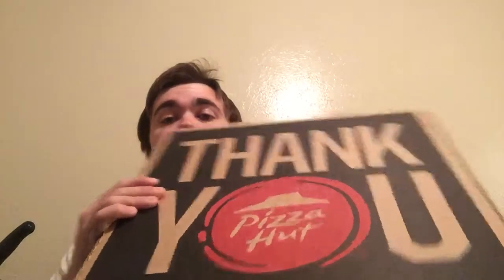Stash Review's Pizza Hut Grilled Cheese Stuffed Crust Pizza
Hey Guys Its your Boy DJ Stash here with another Review With this time being  Pizza Hut Grilled Cheese Stuffed Crust Pizza! :)